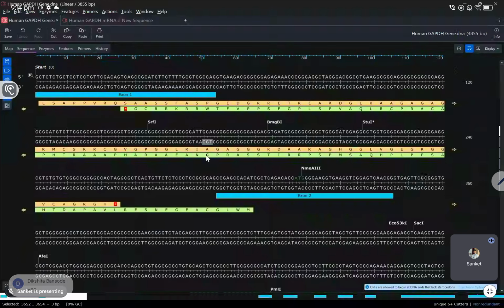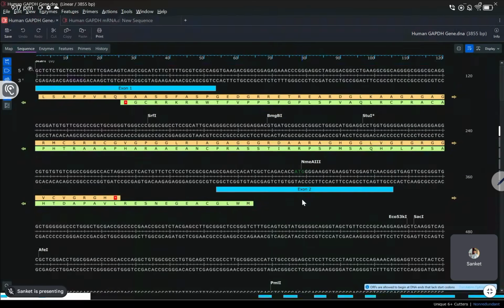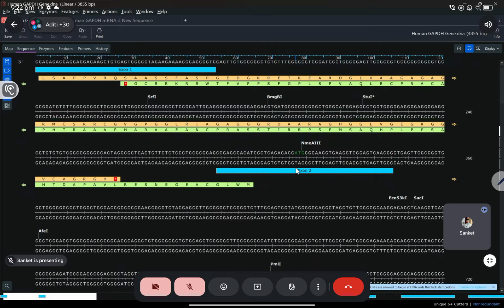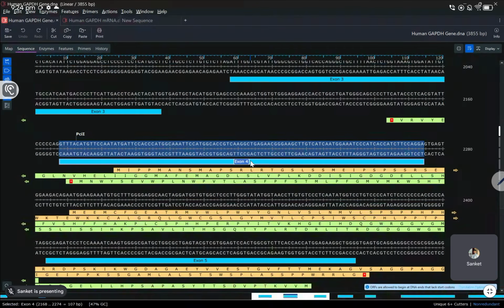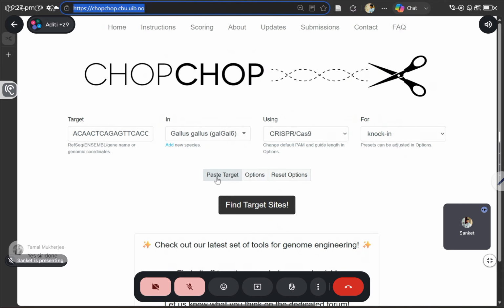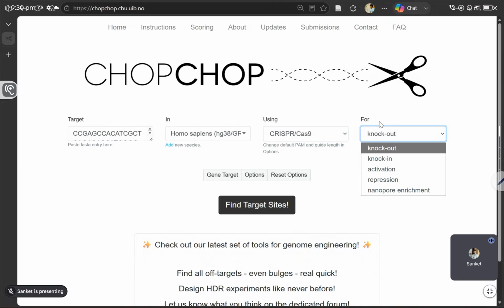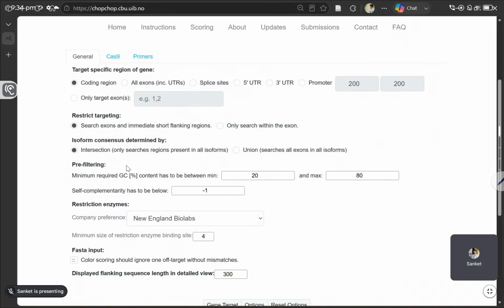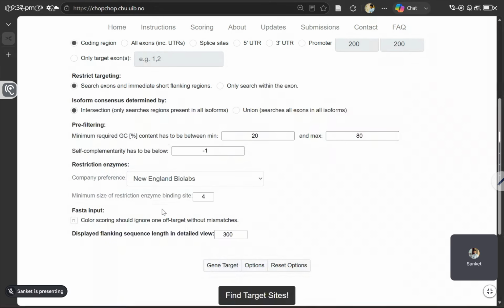How to perform CRISPR CAS 9 Technology through Snap gene